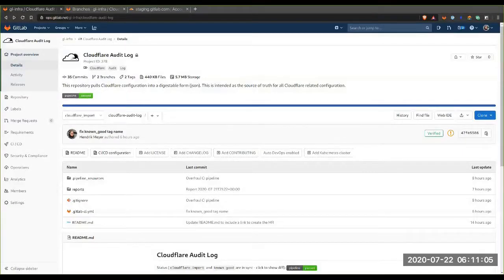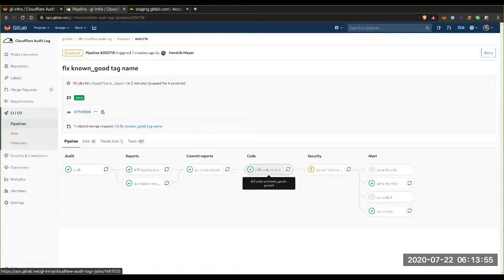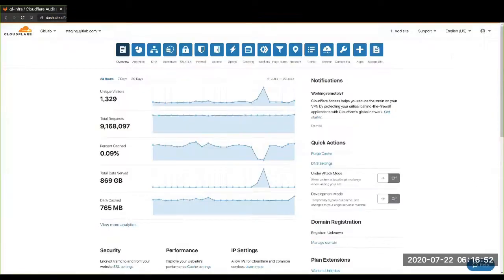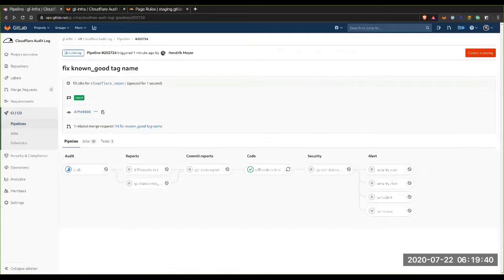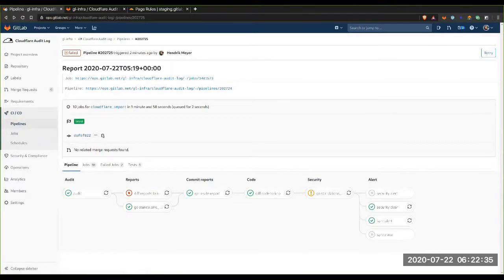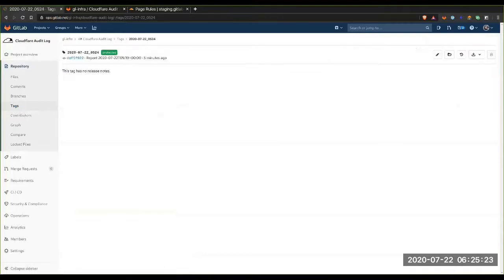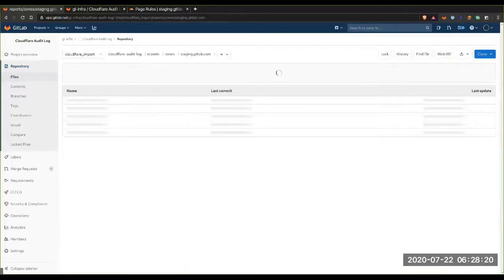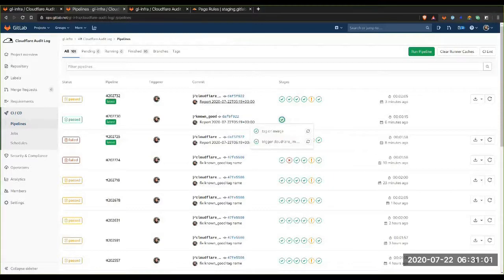Internal tool: WIP Cloudflare Audit Log - show and tell (redacted public version)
This is a show and tell of a work in progress way, that we SREs at GitLab detect changes to the configuration of Cloudflare.

Certain parts of this demo were redacted

Demoed by Hendrik Meyer, Site Reliability Engineer, Core Infra

GitLab internal unredacted version (log in as GitLab Unfiltered)